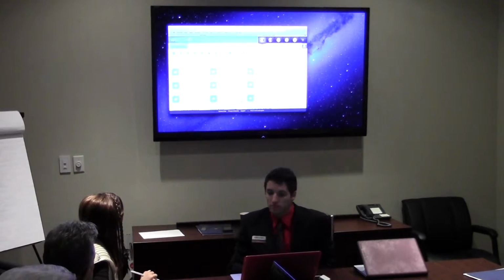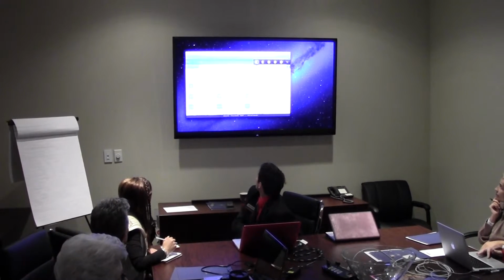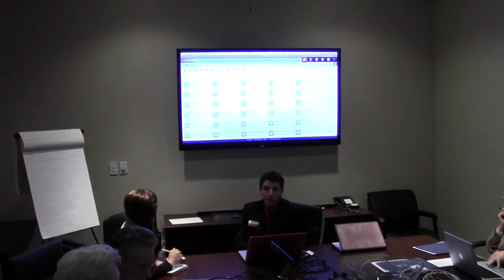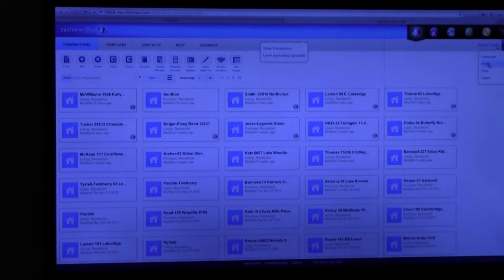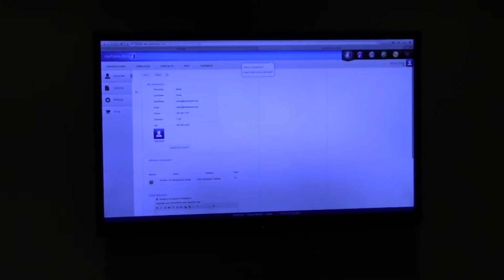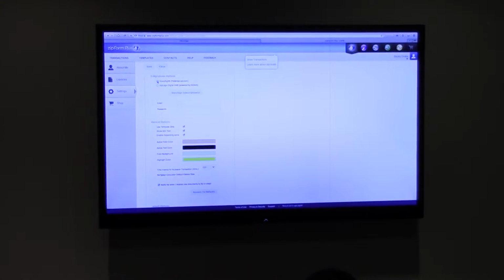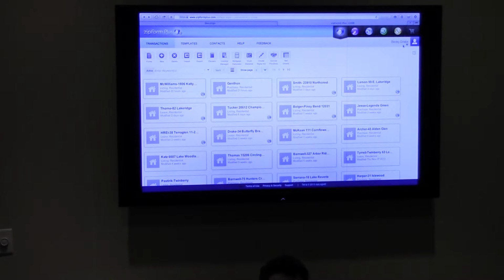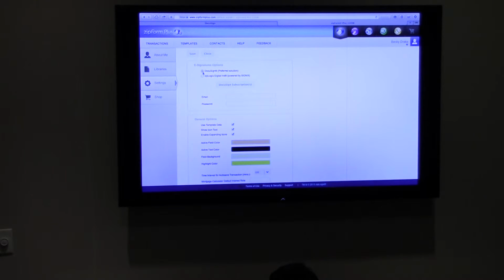ZipFormPLUS integration wit Docusign Dylan Richard